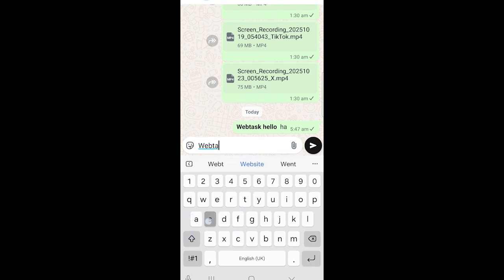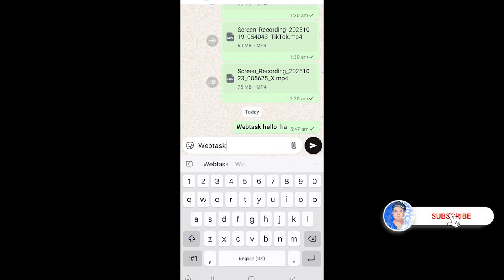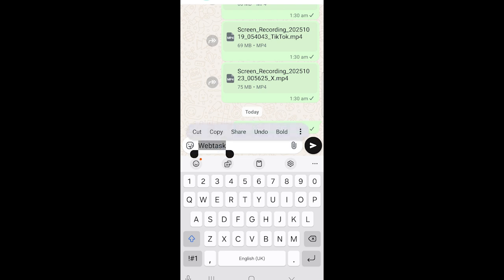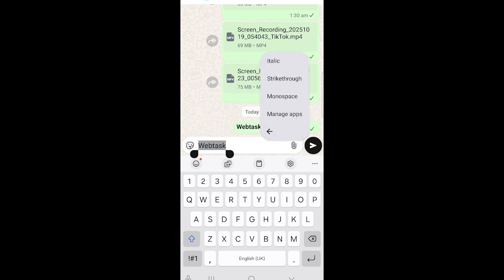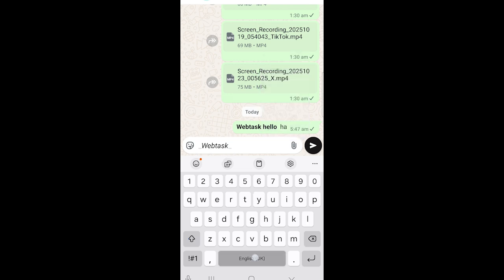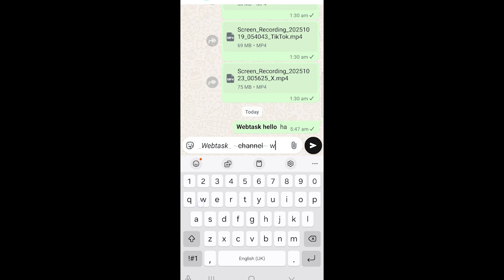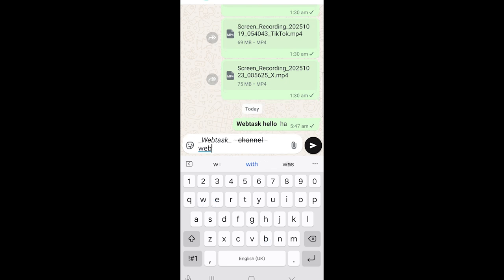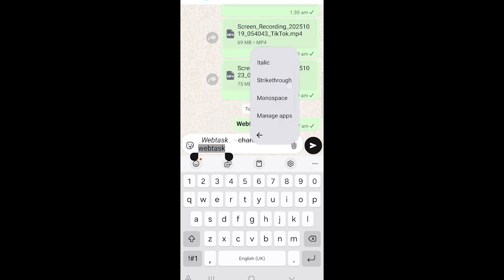How to Make Text Italic / Strikethrough / Monospace in WhatsApp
Set text italic or strikethrough or monospace using text formatting in whatsapp. So you enhance your message style with italic, strikethrough or monospace in conversation in whatsapp. In this WhatsApp tutorial for beginners you will learn how to Make or set Text Italic or Strikethrough or Monospace in whatsapp messages or conversations in mobile. So you can do it using two way like you can use underscore for italic _ message _ for strikethrough ~ message ~ and for monospace use this ``` message ``` in whatsapp chat for format in text.